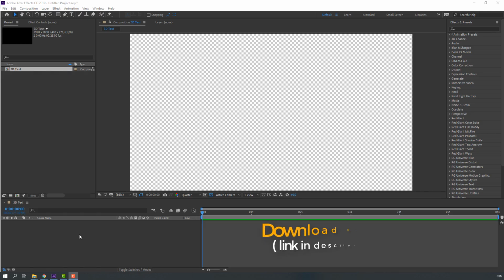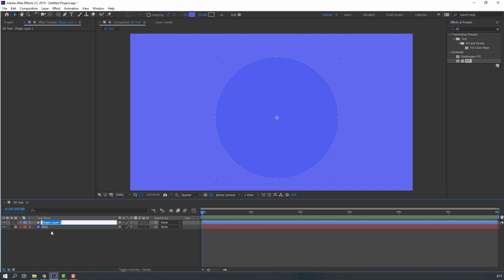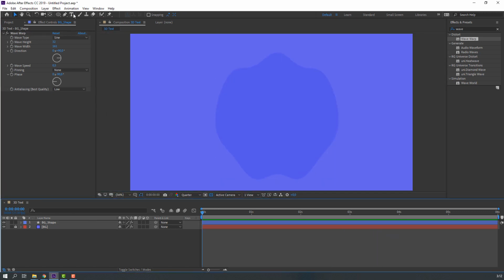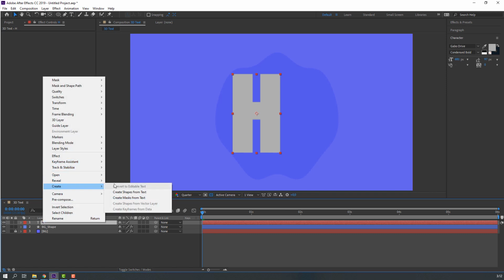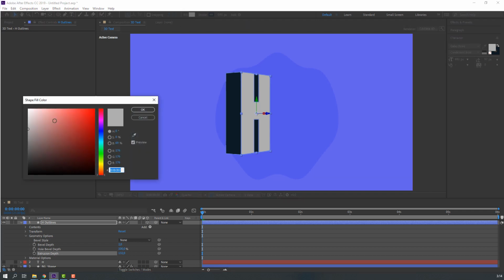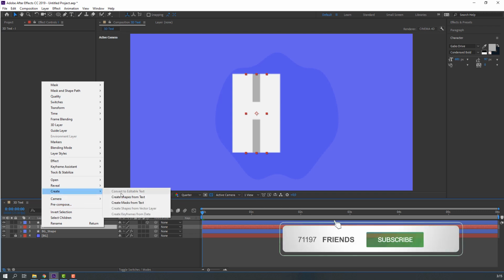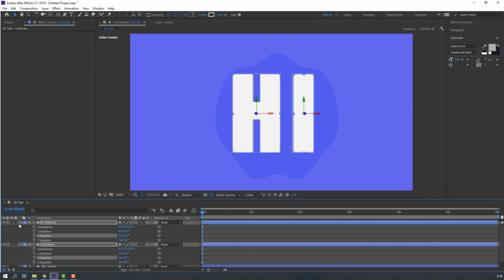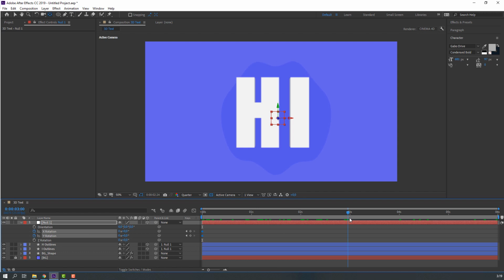After Effects 3D Text Animation Tutorial